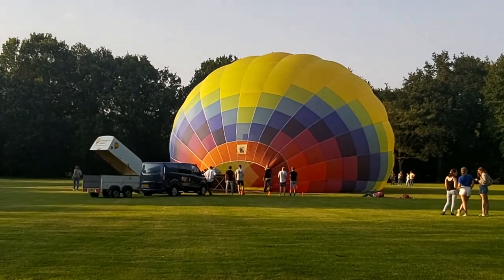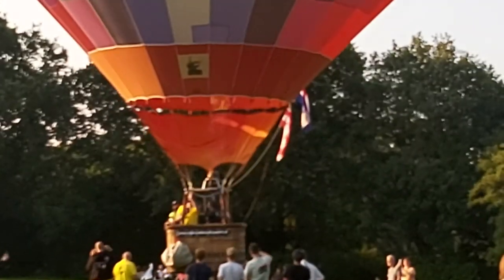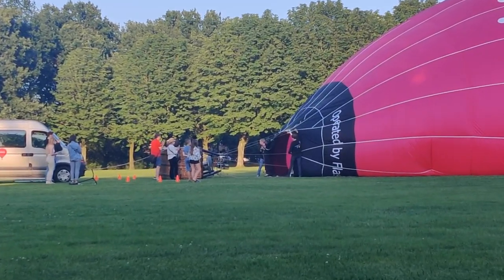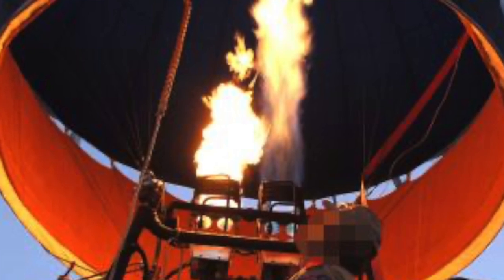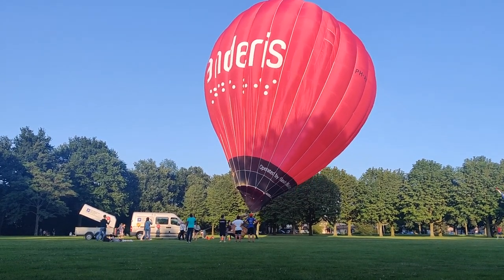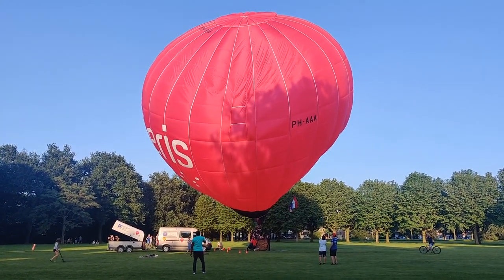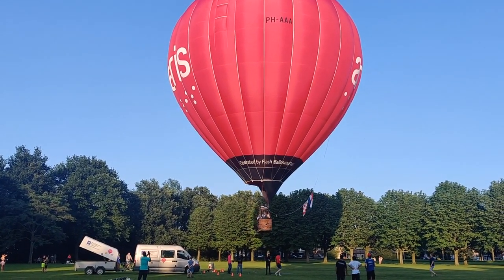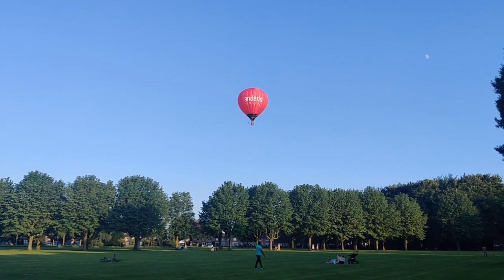all about hot air balloon - preparation and take off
Greetings from Netherlands,
Watch this video and get to know about hot air balloon.
Happy Watching